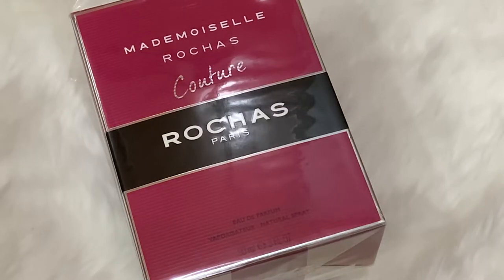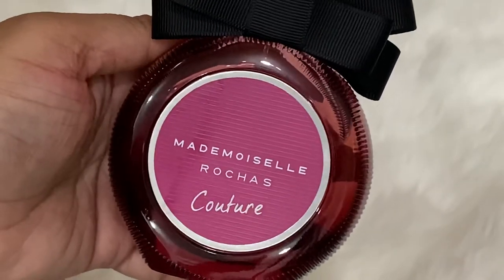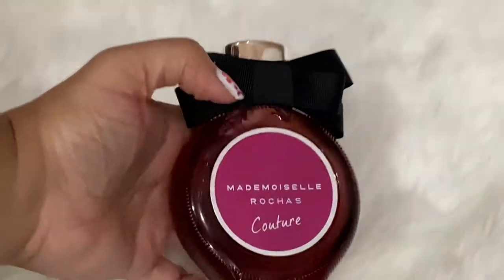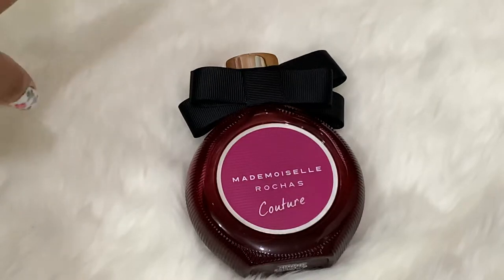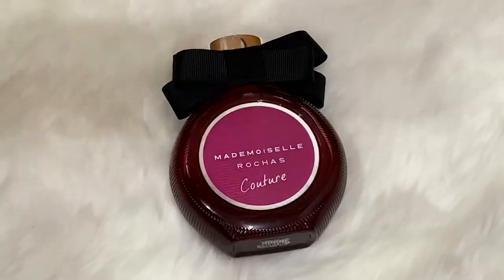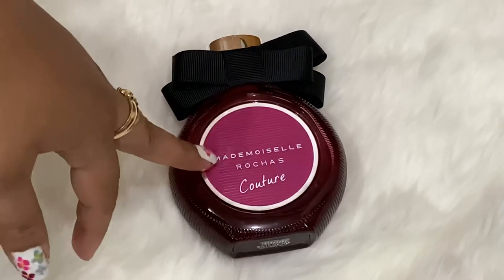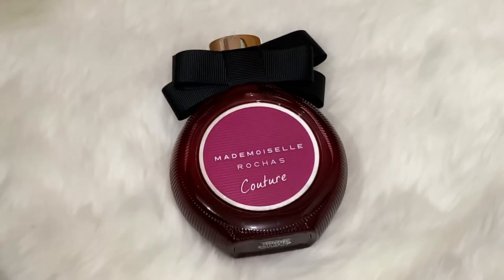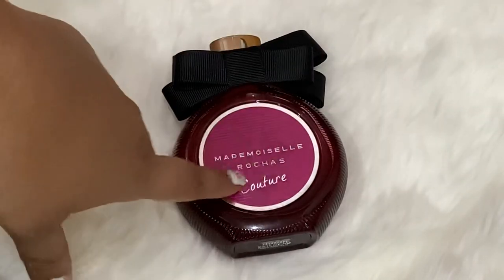Mademoiselle Rochas Couture